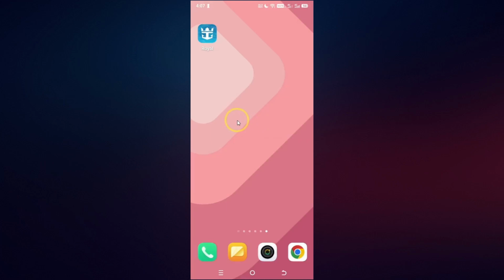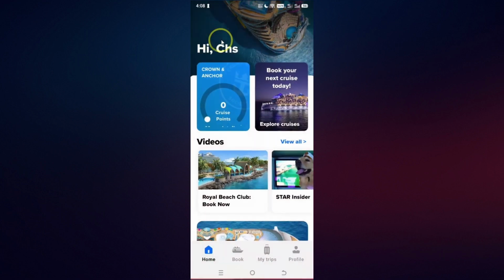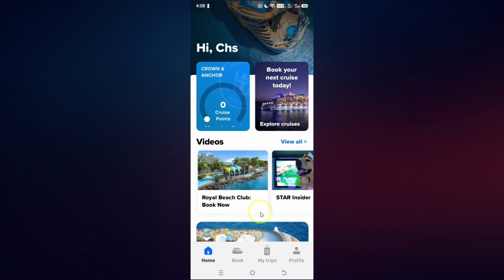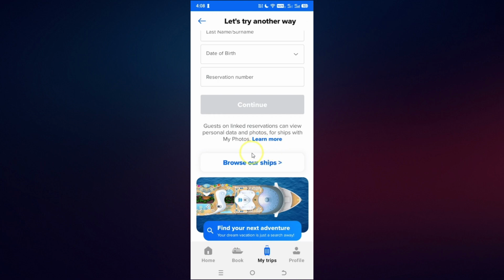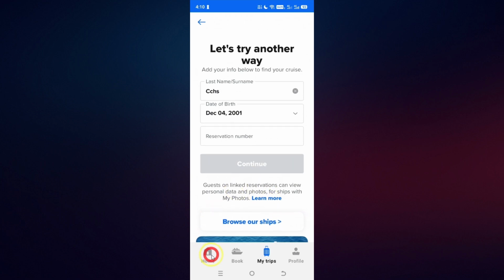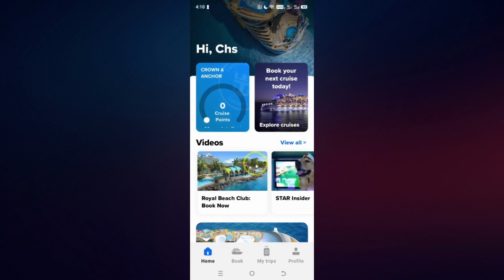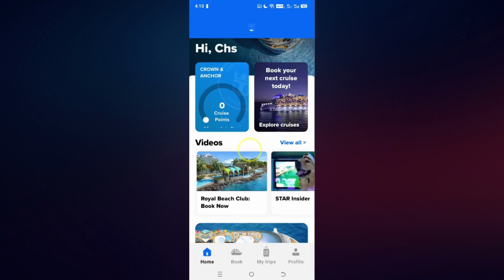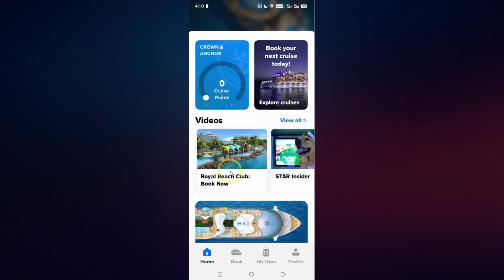How to Check In on Royal Caribbean App 2026 (UPDATED)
how to check in on the Royal Caribbean app step by step so you’re fully prepared for embarkation day. This updated 2026 guide walks you through completing online check-in, uploading documents, selecting arrival times, and accessing your digital boarding pass.

In this tutorial, you’ll learn:

How to download and sign in to the Royal Caribbean app

When online check-in opens and why it matters

How to enter guest details and upload travel documents

How to choose an arrival time (if available)

Where to find and use your digital boarding pass

What to do if check-in is unavailable or not working

Using the Royal Caribbean app helps speed up embarkation, reduces paperwork at the terminal, and keeps all your cruise details in one place before sailing.